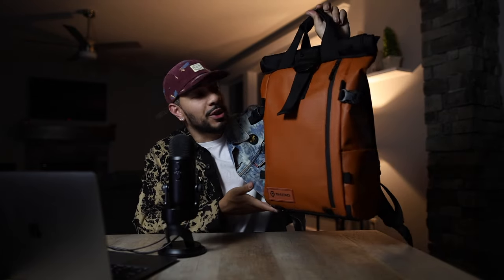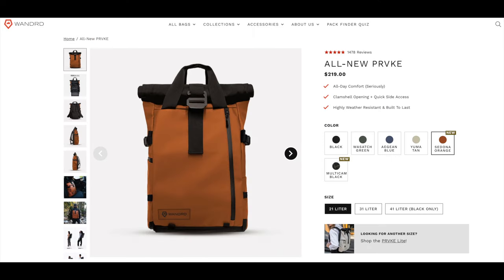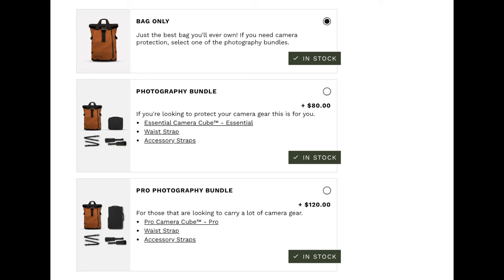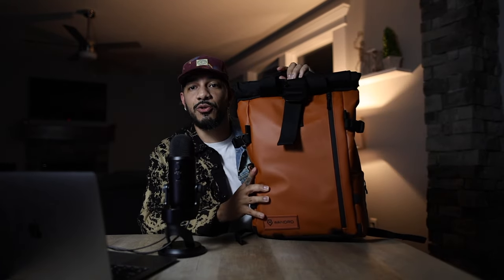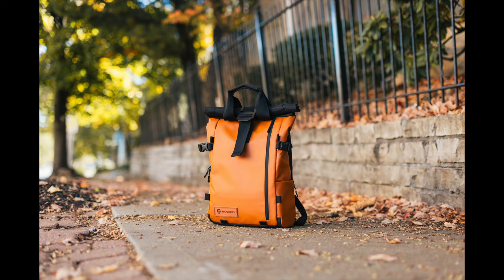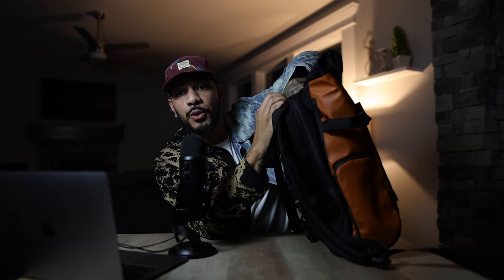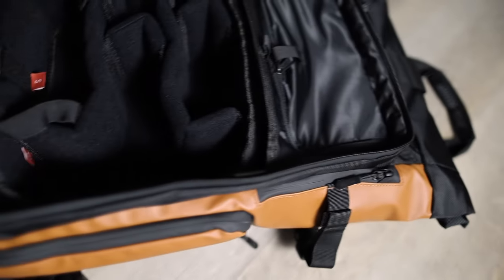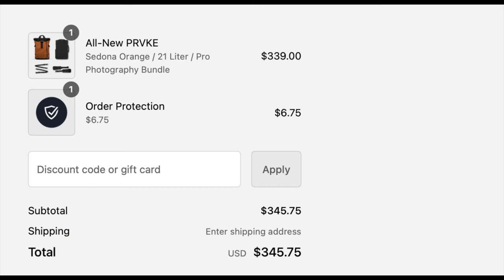Wandrd PRVKE 21L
Today's video were discussing all things backpack and what my thoughts are on the "All New" Wandrd PRVKE backpack and photography bundle.